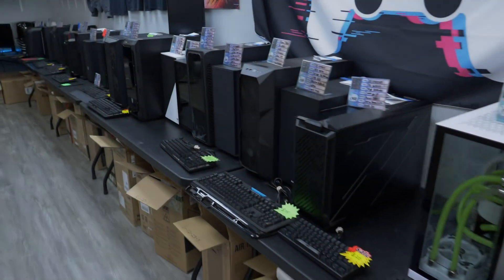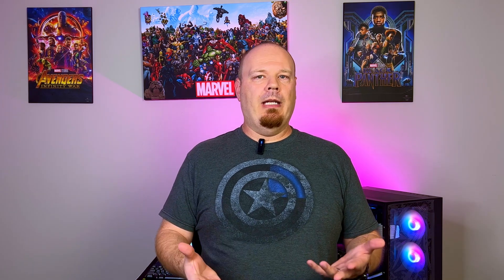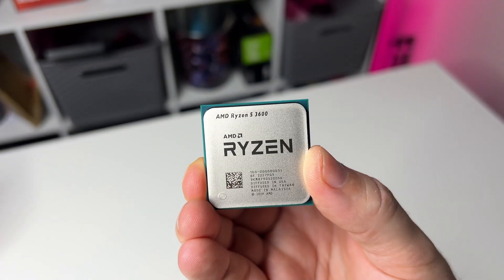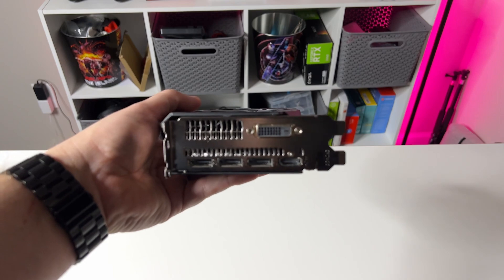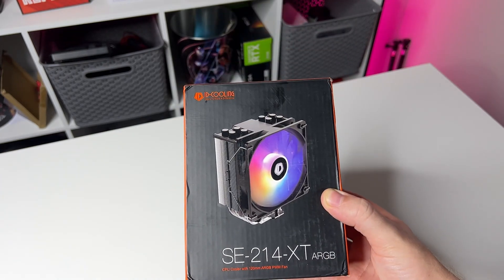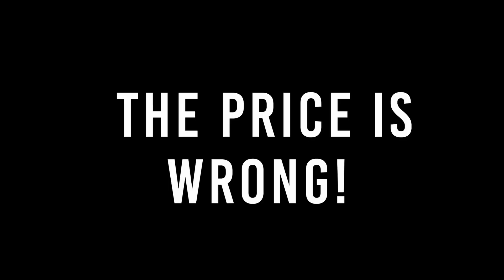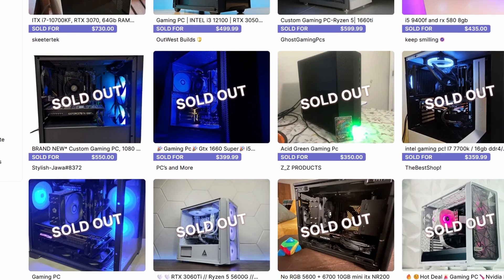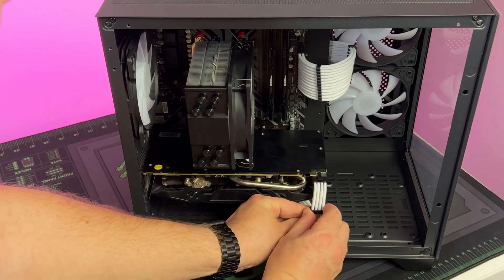These PC Flipping Mistakes Will Cost You Money!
Join me as I explore why my latest pc flip failed and I lost money! I will be making a new attempt following my advice to test out of I can actually make money flipping this gaming PC or at least avoid losing money while I flip gaming PCs.

CPU – Ryzen 5 3600
Motherboard – Gigabyte B450M Wifi
RAM – GSkill Ripjaws 16GB Kit
Storage – Team Group MP33 1TB
CPU Cooler – ID Cooling SE 214 XT
GPU – RX 580 – 2048
PSU – 650W